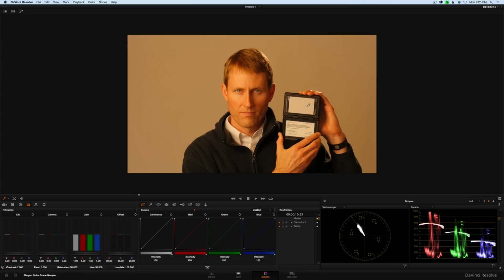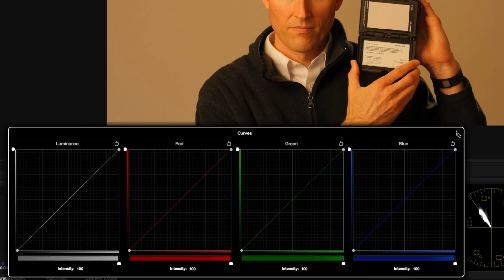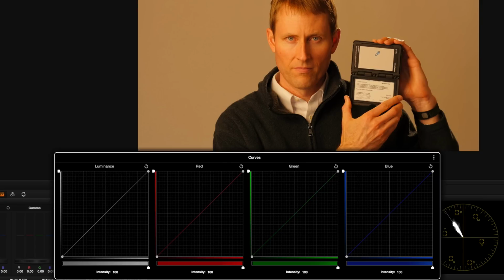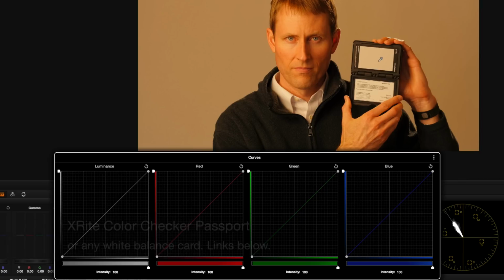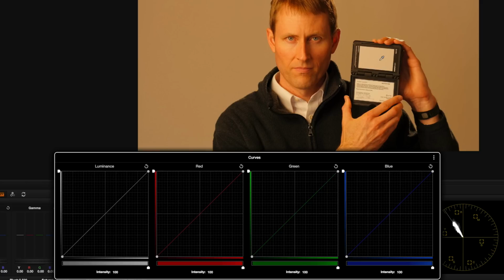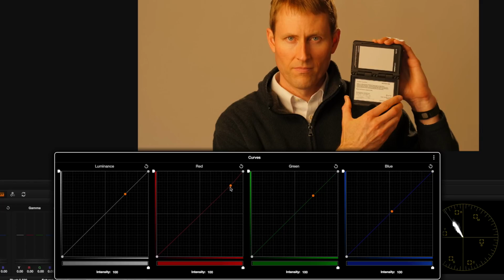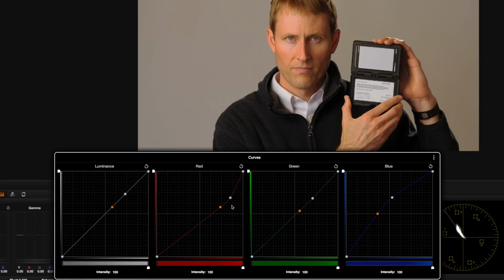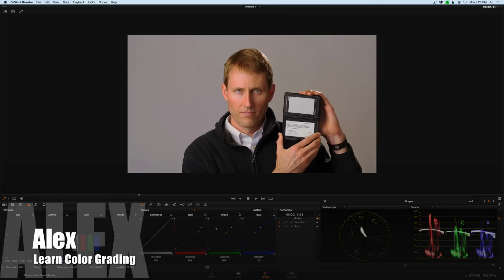DaVinci Resolve: Quick White Balance Correction with RGB Curves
Have you ever forgotten to set your white balance on your camera before shooting some video?  Or have you downloaded your footage and realized that the color was a little, or even a lot, off? You can fix it quickly and easily in DaVinci Resolve with the RGB curves. And the same idea applies to any color grading app with RGB curves.

Now don’t let that scare you off. I used to be scared of the RGB curves. They seemed so complex and mysterious. But using this simple method, you can white balance a clip in just a few seconds!

I learned how to do this from Alex over at the new YouTube channel “Learn Color Grading”.

for more updates on how to improve your lighting and sound for video.

X-Rite Color Checker Passport. This one is a little more pricey but is a pro tool

B&H Photo

Lastolite Ezy Balance Gray Card. Little less expensive but good quality gray card (also good for manual exposure and focus)

B&H Photo

Audio Technica AT4053b Hypercardioid Small Diaphragm Condenser Microphone

B&H Photo

Tascam DR-60D mkII Audio Recorder

B&H Photo

Panasonic GH4 m4/3 Camera

B&H Photo

Olympus 45mm f/1.8 Lens (My favorite m4/3 lens)

B&H Photo

Atomos Shogun 4K HDMI Recorder

B&H Photo

Photoflex Starlite QL Softbox Kit (this is my key light):
B&H Photo

ePhoto 4500 Watt Compact Fluorescent Softbox Kit

Music copyright Curtis Judd 2012